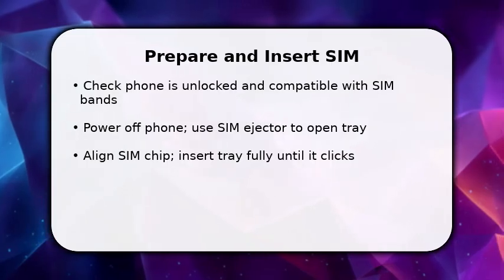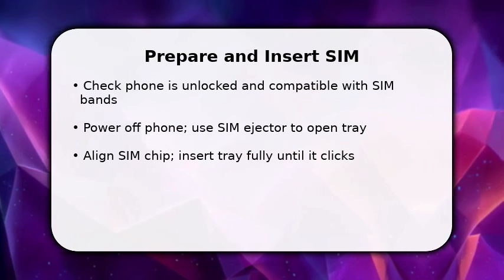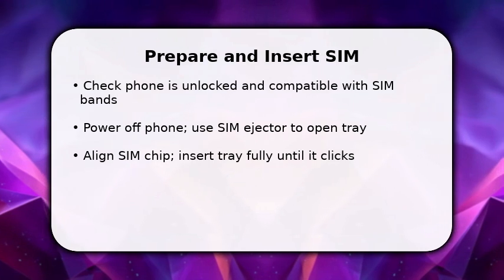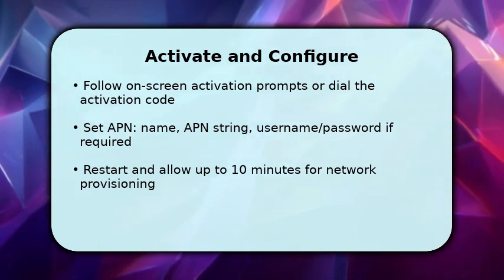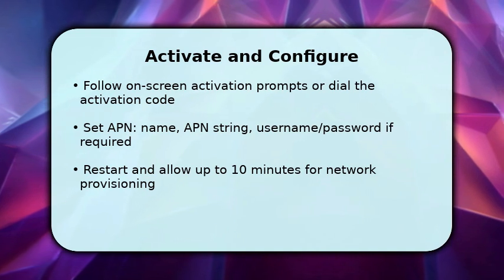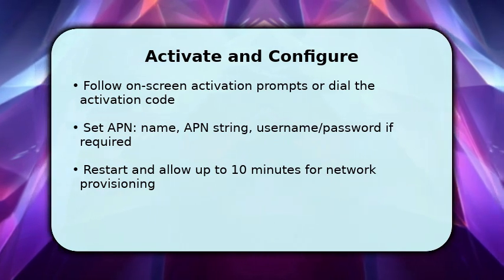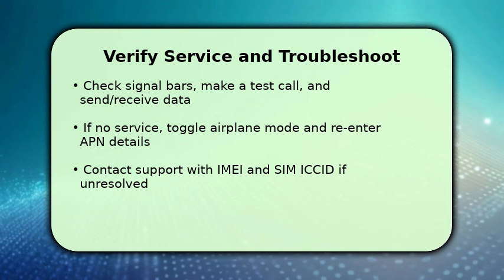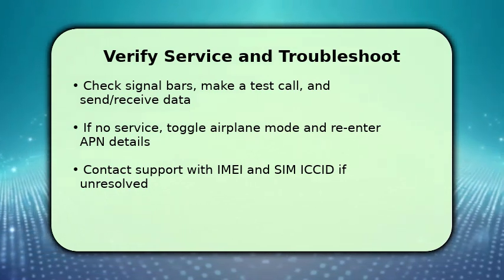How to Use Simba Sim Card (only Way)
Discover the essential steps for using your Simba SIM card effectively. This video guide covers how to activate, insert, and troubleshoot common issues with ease.